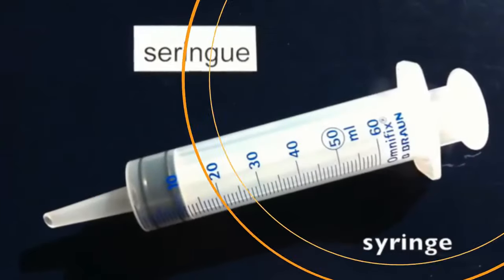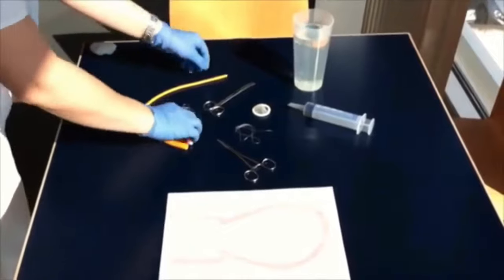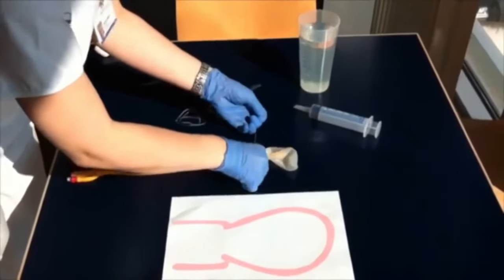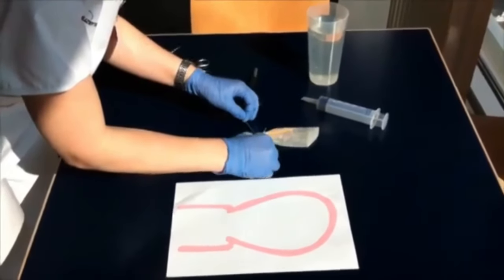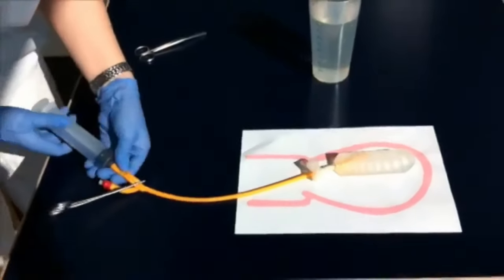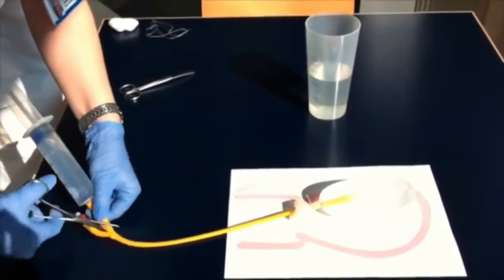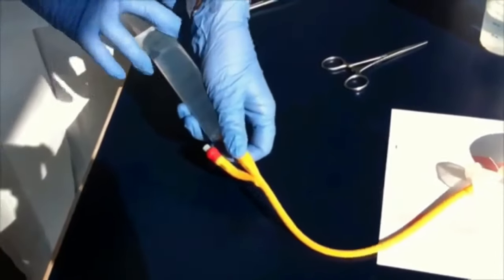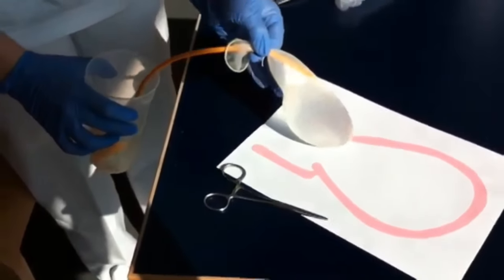Uterine Balloon Tamponade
How to make an Uterine Balloon Tamponade
Video Courtesy by Cook Medicals..
Regional Resource Training Centre
RRTC
UPTSU
India Health Action Trust